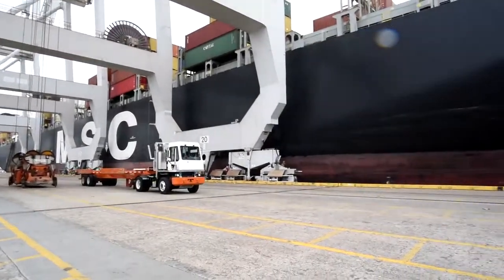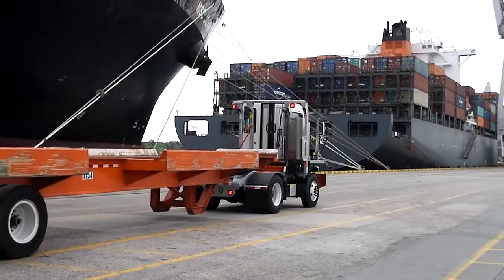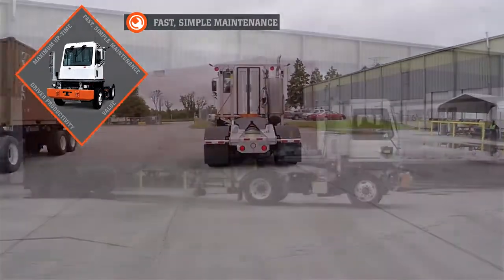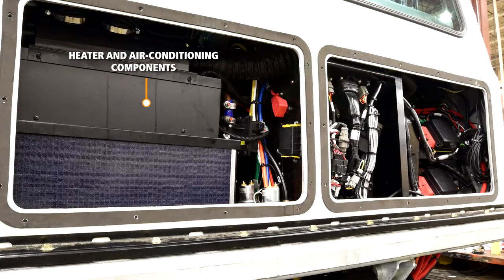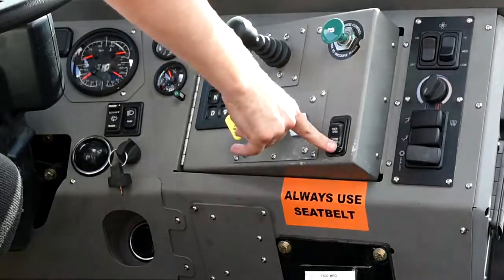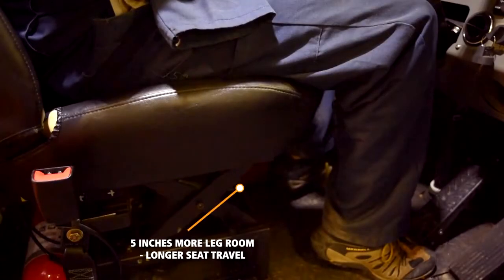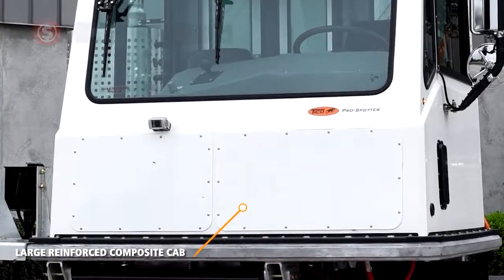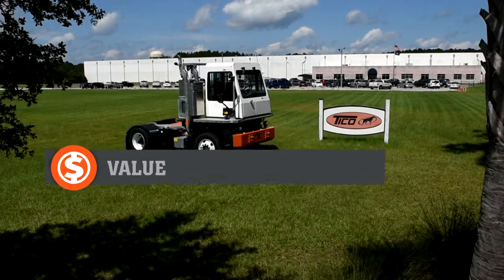TICO Pro-Spotter Complete Walk Around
Need more info? Call Leavitt Machinery or check out